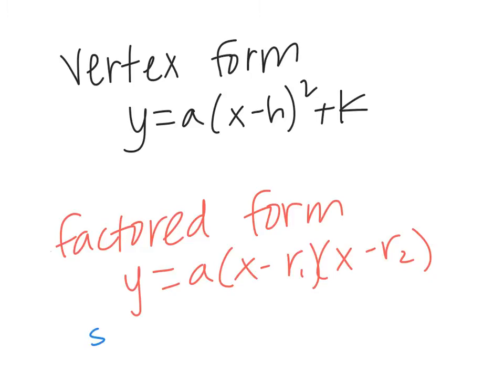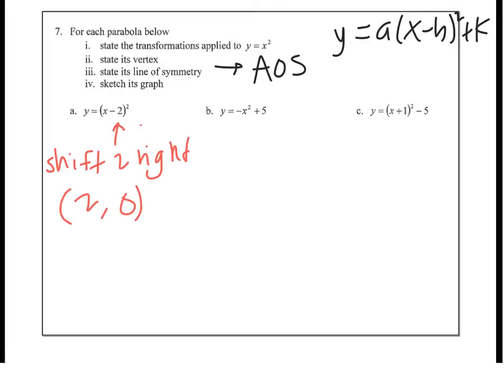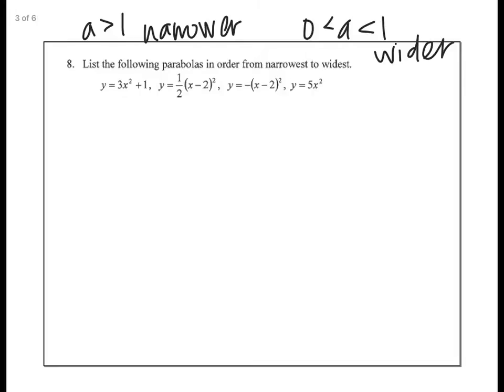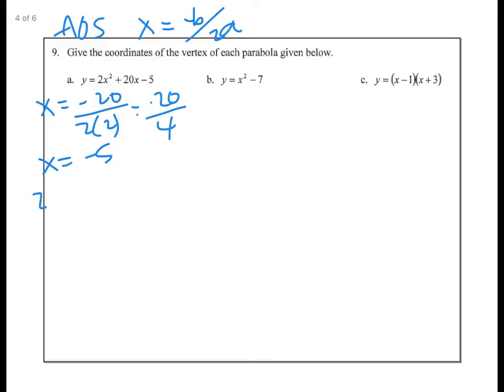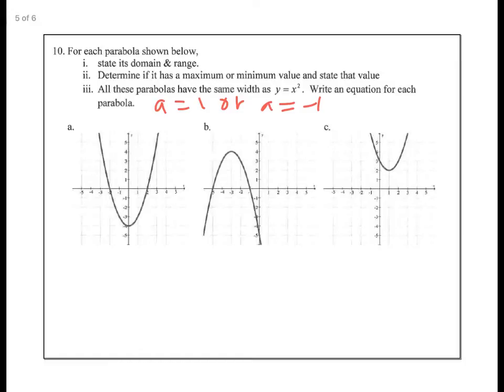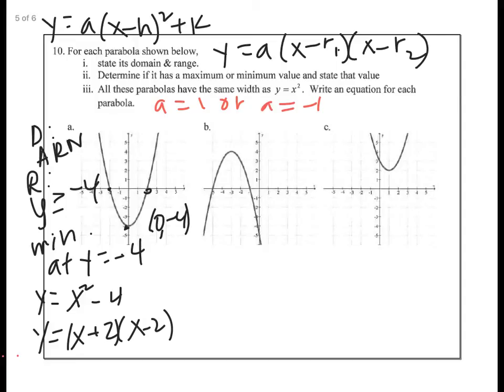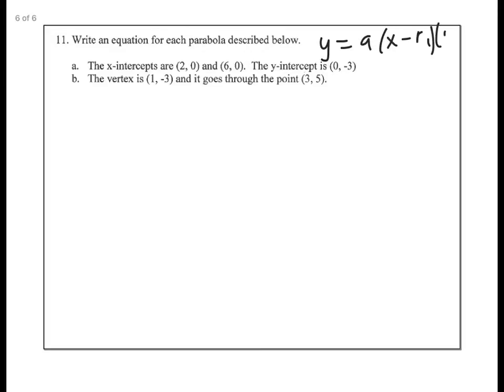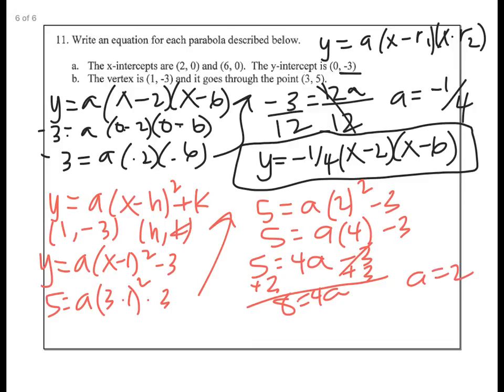Semester 2 review parabolas section